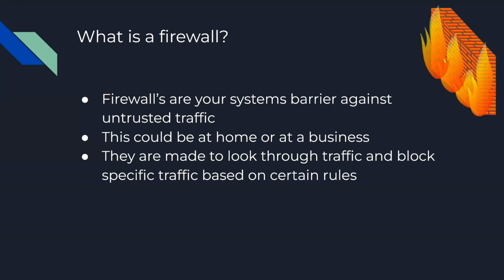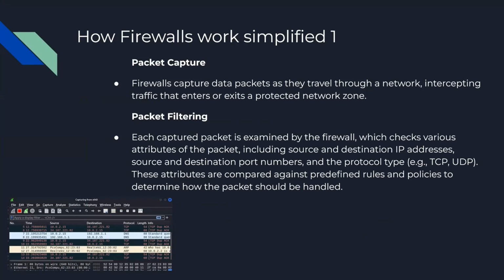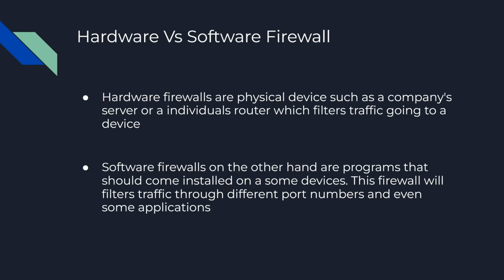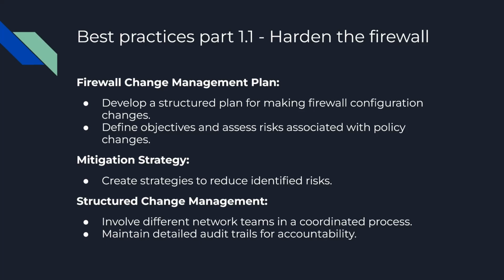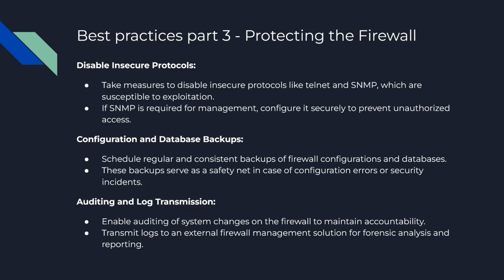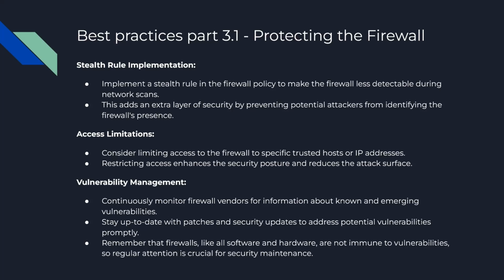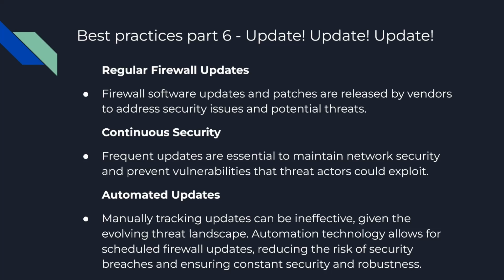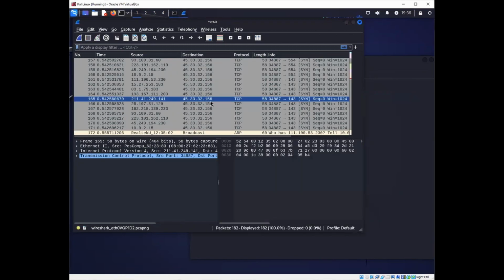Cybr 442-50 Firewalls 101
Individual Video for Cybr 442